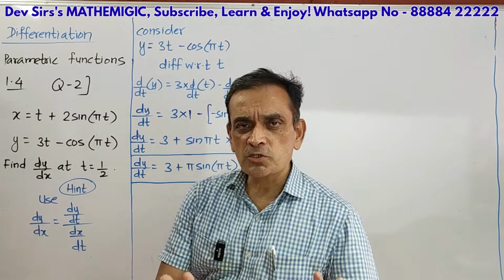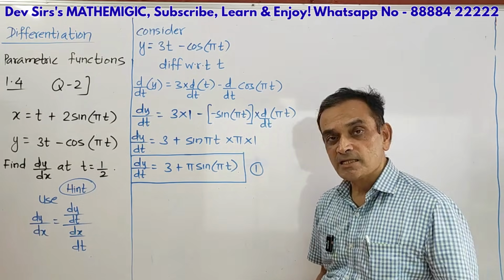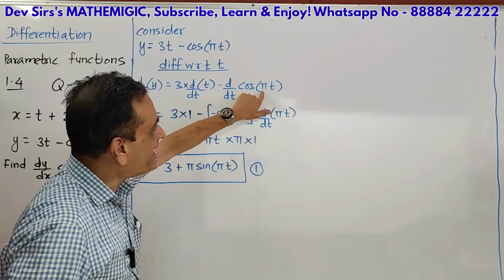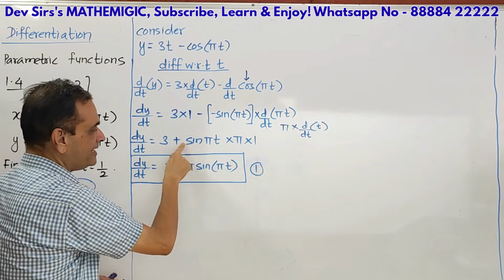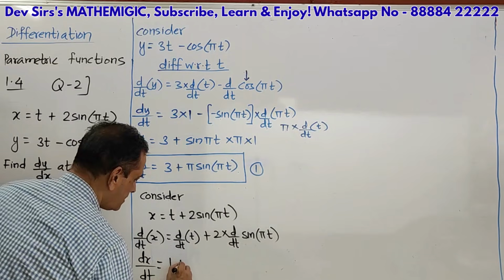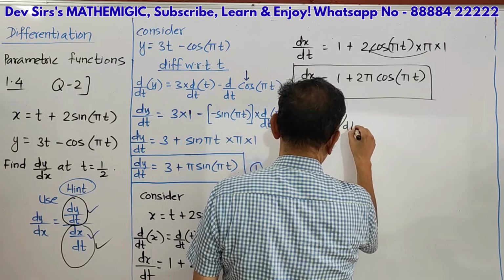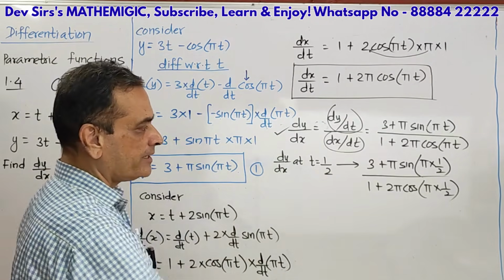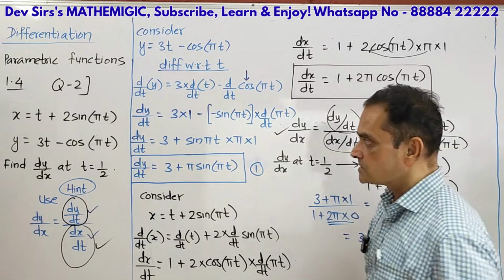12 TH STD DIFFERENTITION.EX 1.4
For all 12th std HSC & CBSE students.
Presenting a new lecture on Derivatives of Parametric Functions.
   How to identify Parametric functions and how to find their derivatives?
Text book problem from ex 1.4.
All steps clearly explained.
Learn and share in your groups.